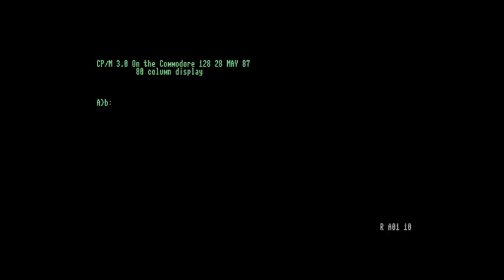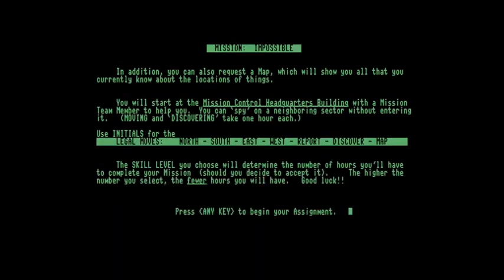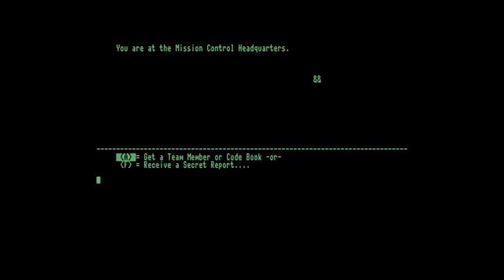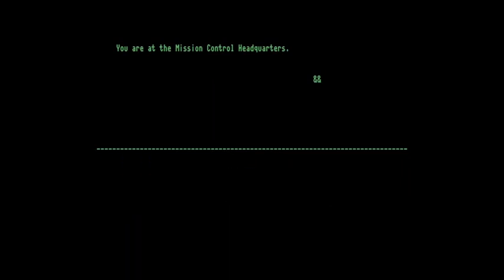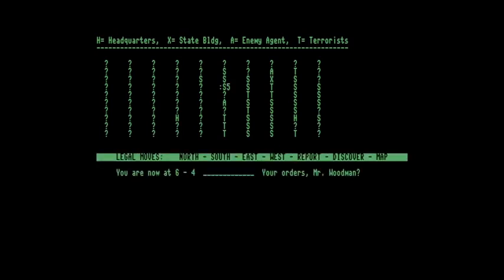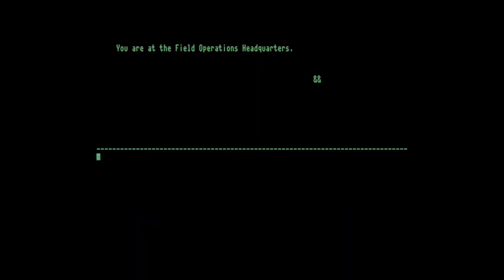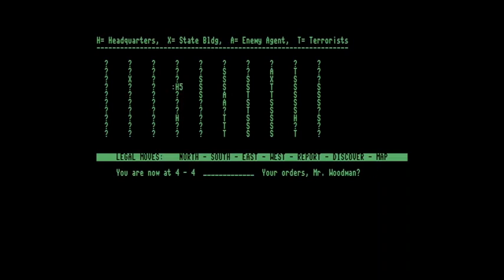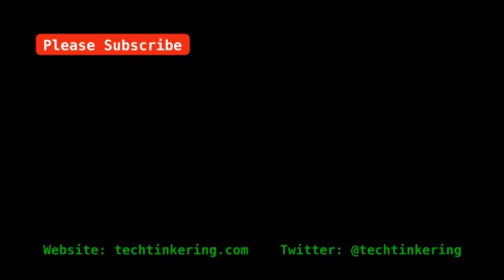Mission: Impossible on CP/M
Mission: Impossible being played on a Commodore 128 running CP/M.